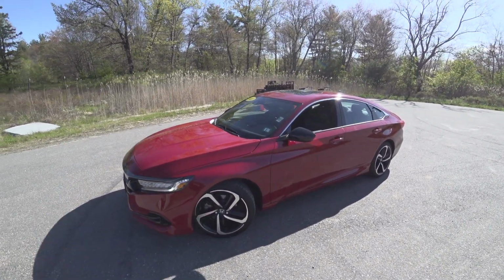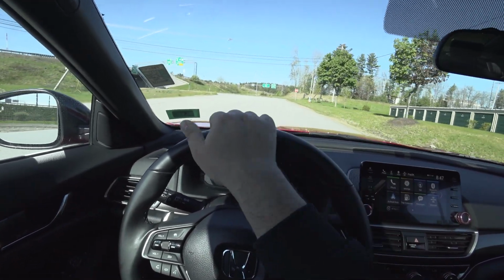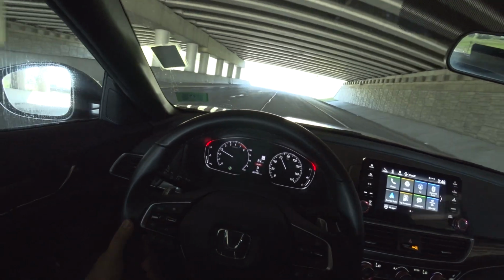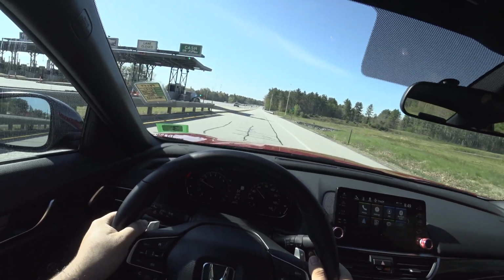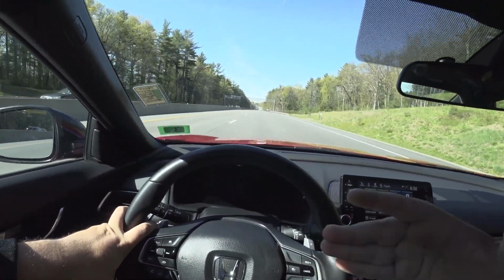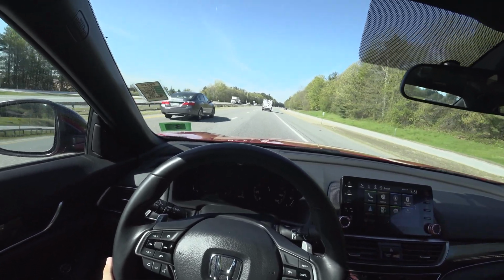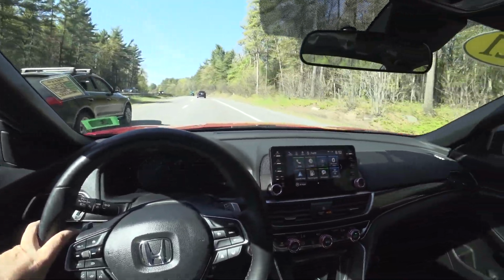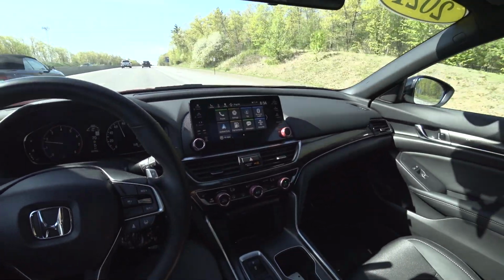2021 Honda Accord 2.0T Sport POV Review